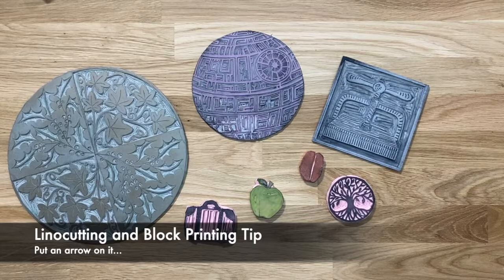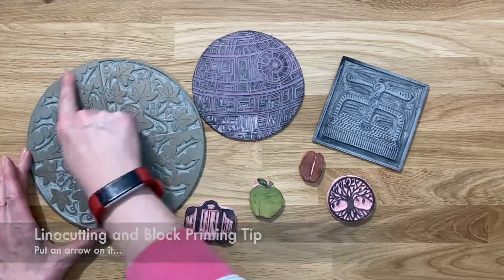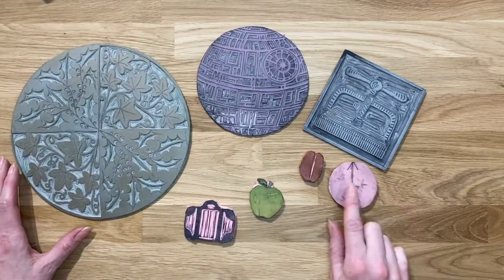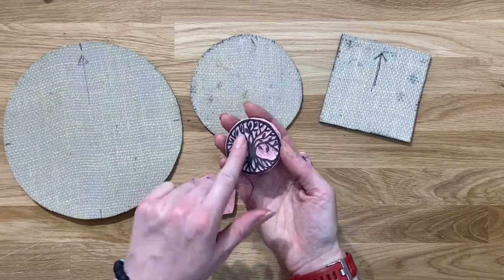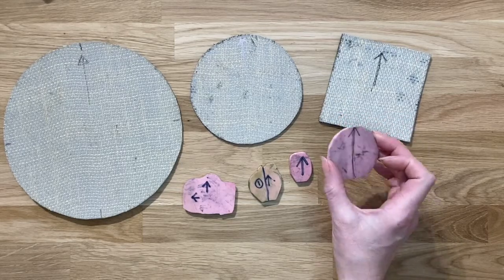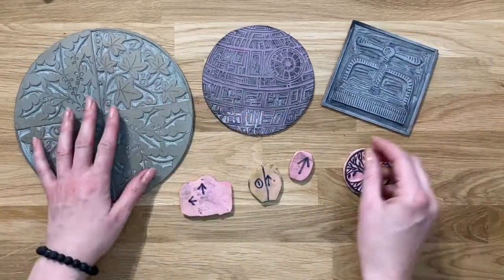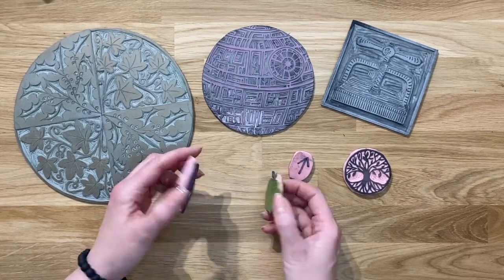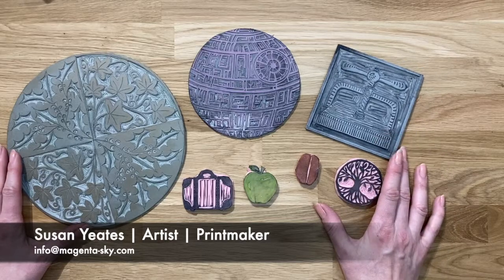Tuesday Tip - Put an Arrow on the Back of Lino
Linocut artist Susan Yeates shows you are really handy (and simple) tip for when you are linocutting. It helps with registration and stopping you getting things the wrong way around.
Find out more in this Tuesday Tip video with Artist and printmaker Susan Yeates.